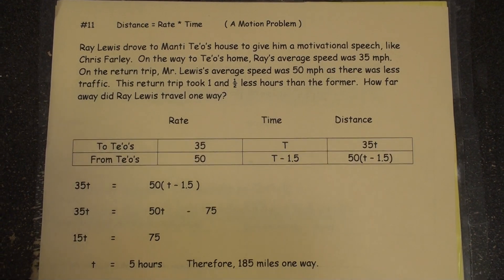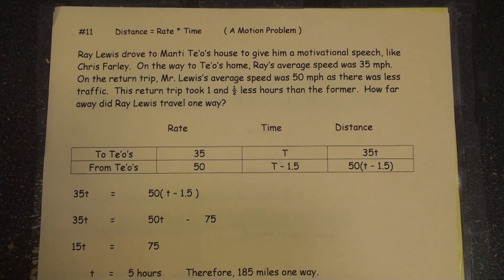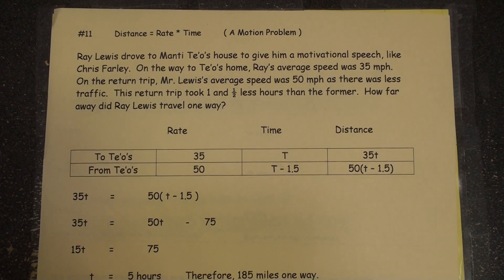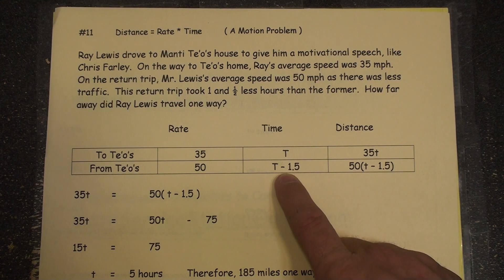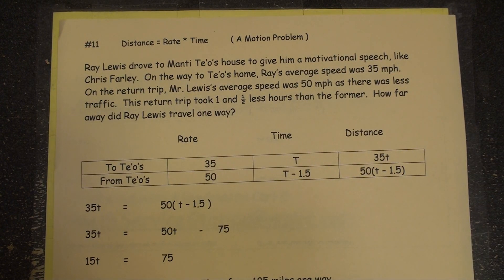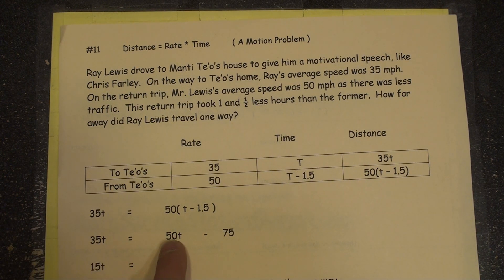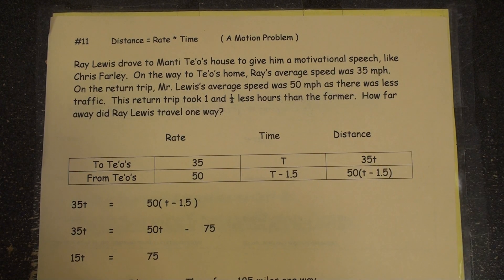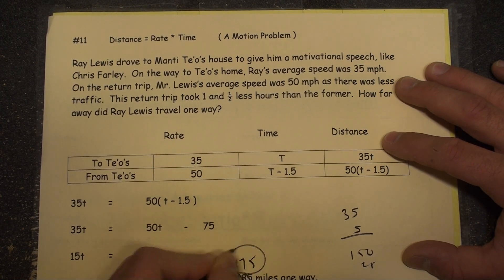#11 Rate * Time = Distance ( A Motion Problem )